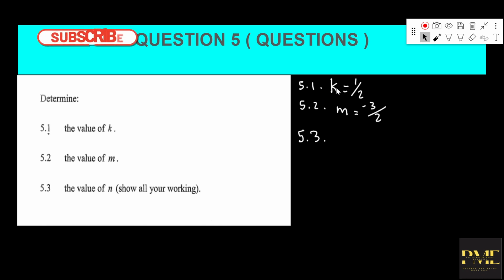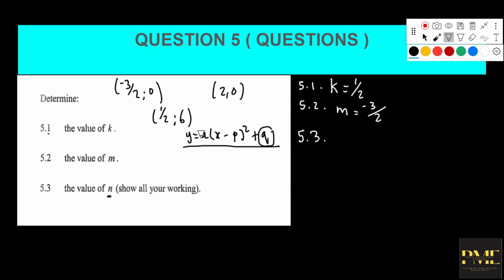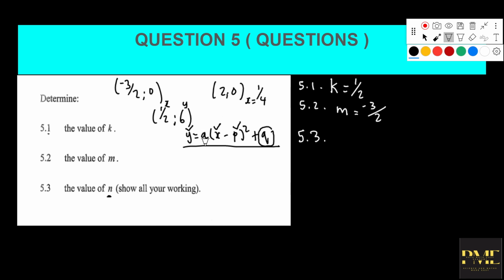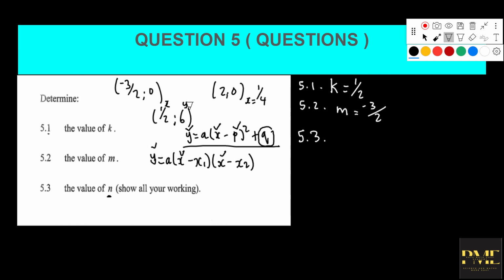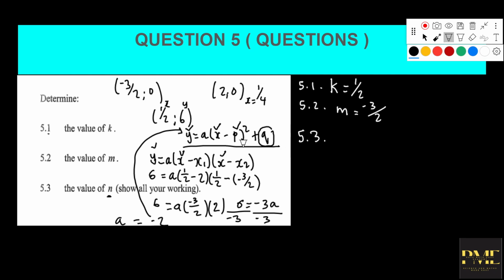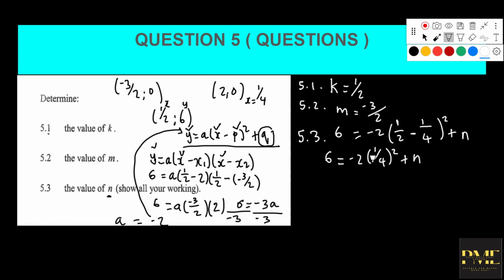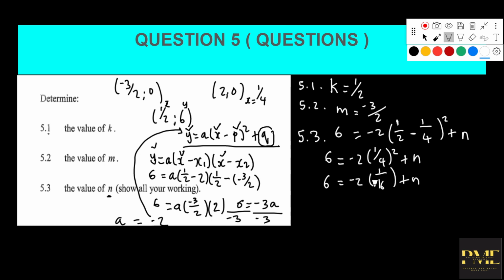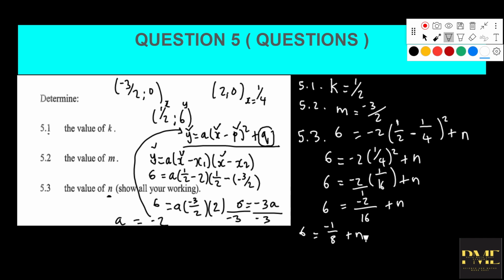FUNCTIONS | PARABOLA |Q 5.3 | ANALYSIS AND SOLUTION| ISIZULU NARRATED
Mathematics Narrated in IsiZulu? You bet it is, Let us unpack question 5, ( FUNCTIONS [ Parabola] of the March 2023 KZN Mathematics pure maths, killing two birds with one stone, learning and doing past papers simultaneously, HOW AWESOME IS THAT,